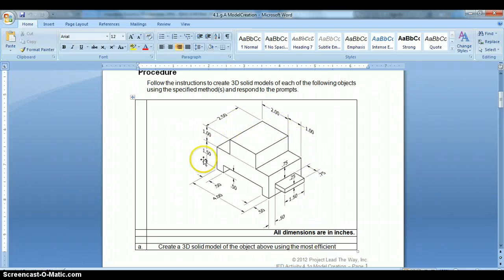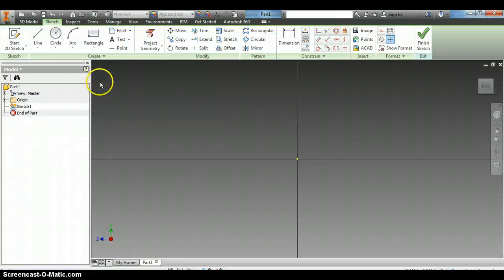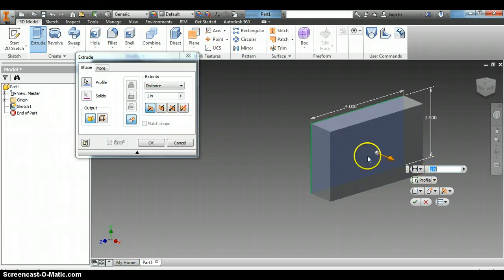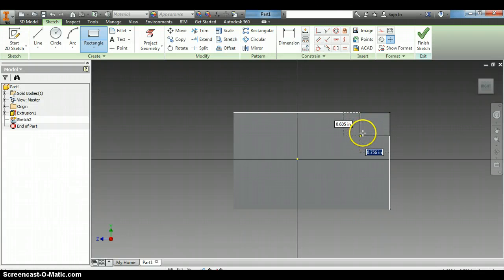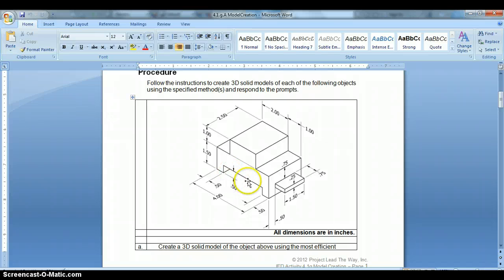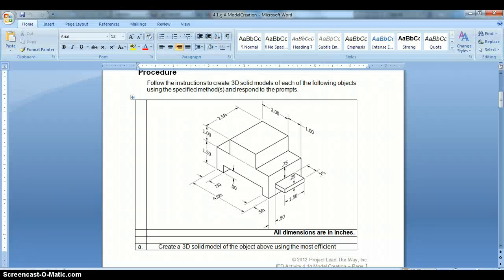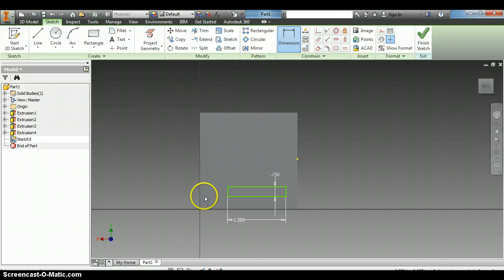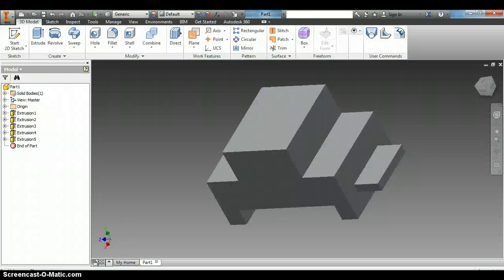4.1 Drawing 1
4.1 Drawing 1